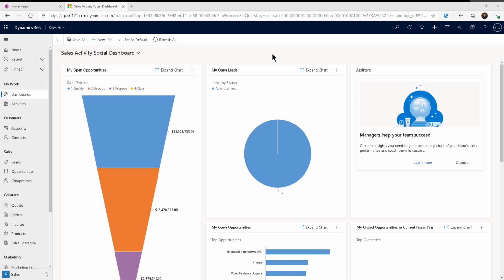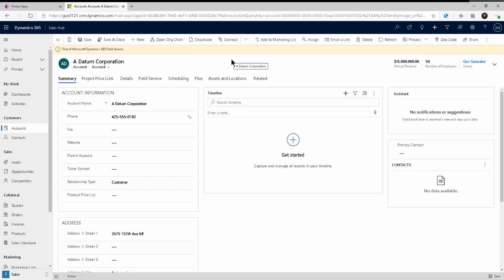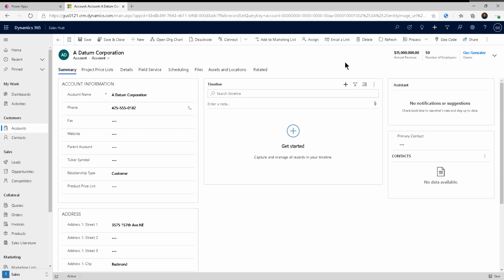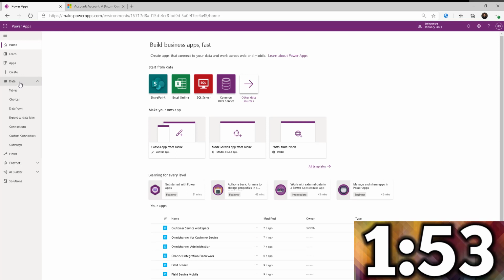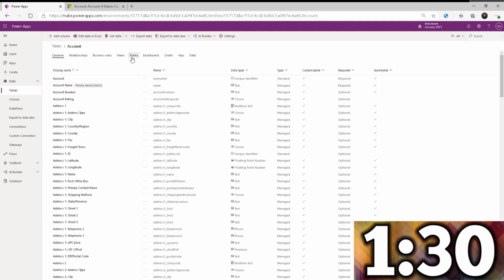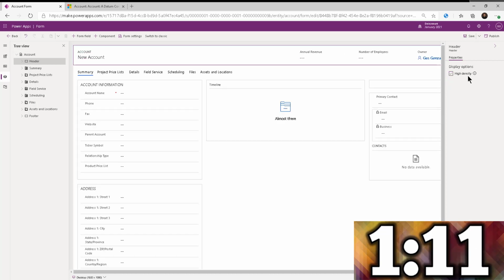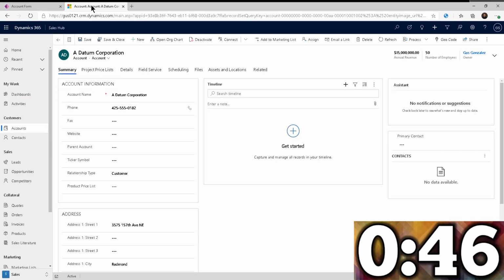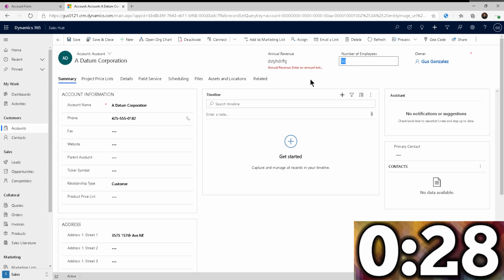Dynamics 365 2MT Episode 154: GOING BACK TO THE CLASSIC HEADER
Do you miss the classic interface's header?

Let me show you how to bring it back!